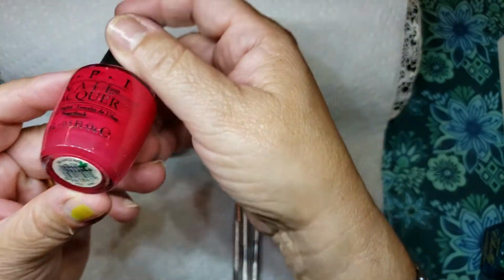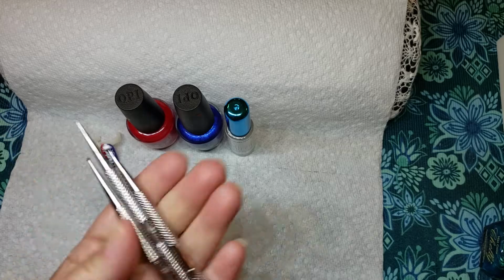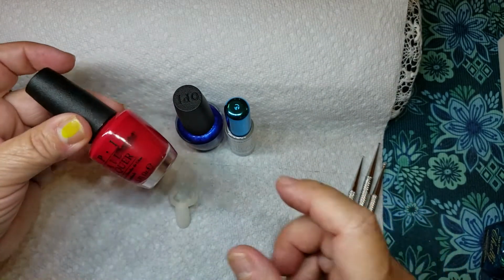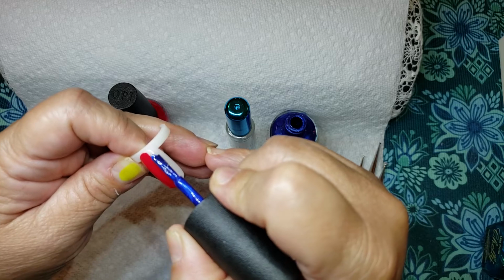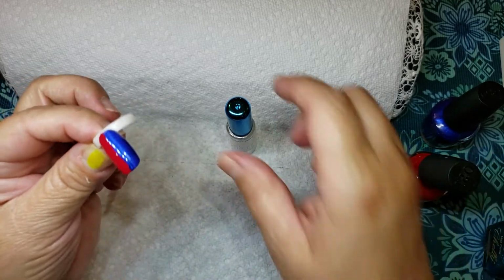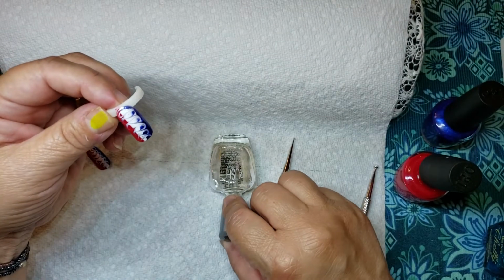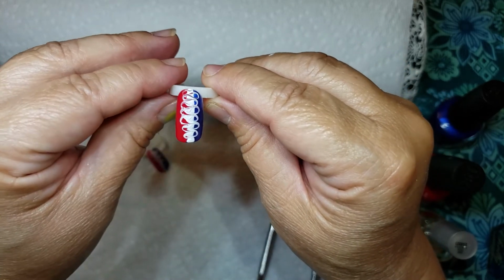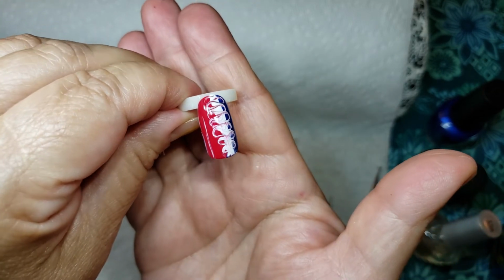DIY July 4th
With the 4th of July just around the corner, it's no better time then to design something fun to commemorate this wonderful day.

Click on the bell to receive notifications of new content.

Thank you for allowing me to share my passion for nails with you.